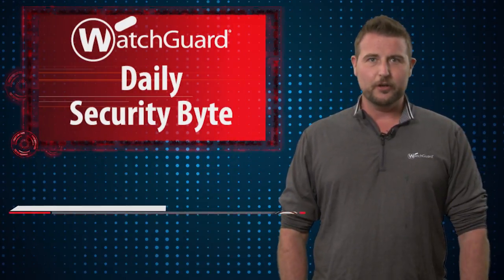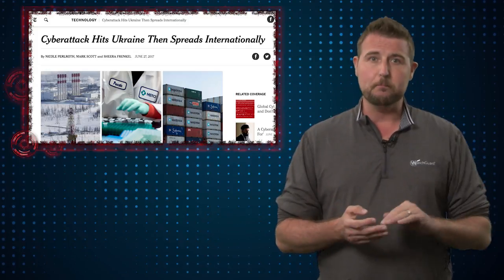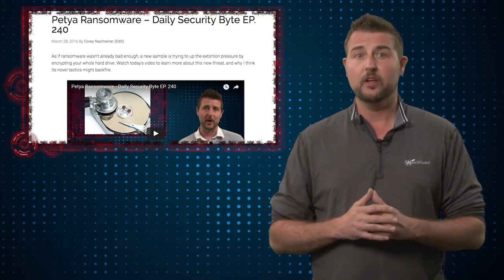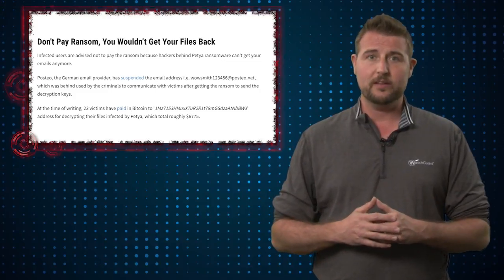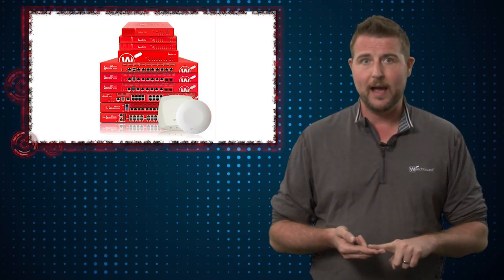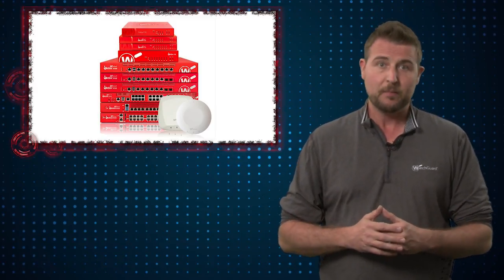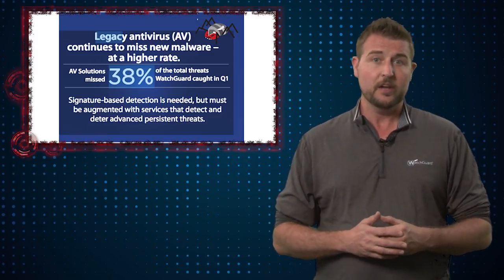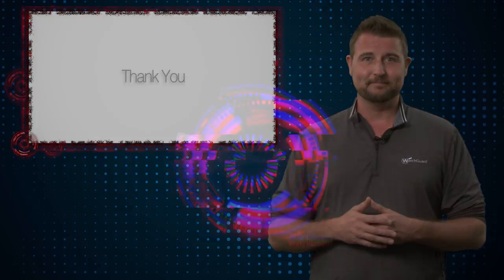Petya 2.0: Another Ransomworm - Daily Security Byte